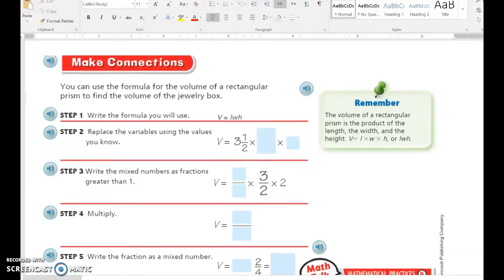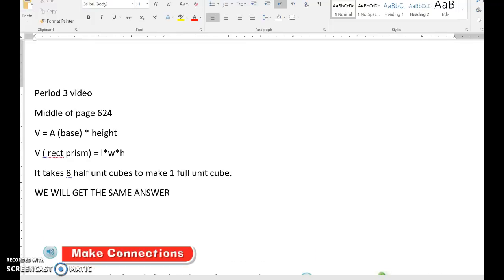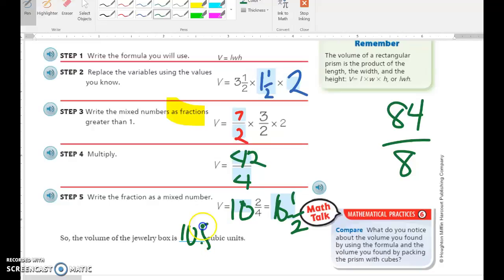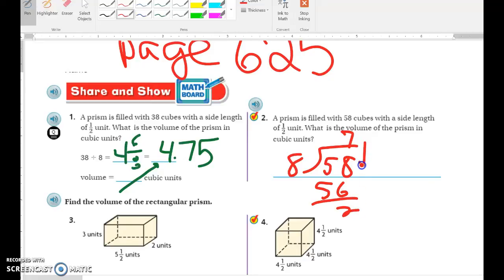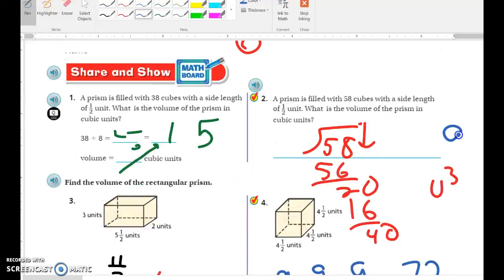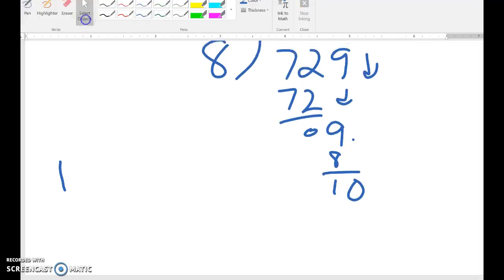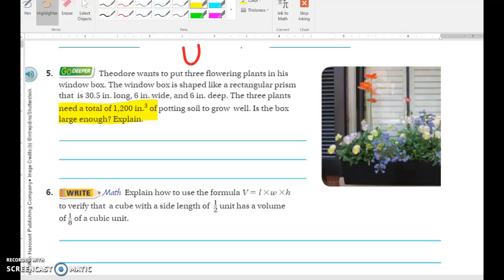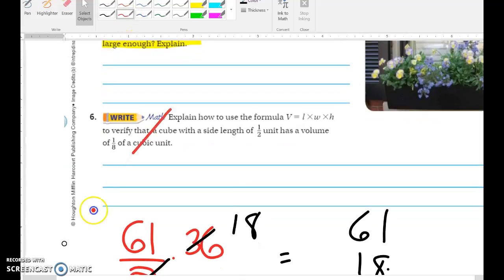U11/L5 part two